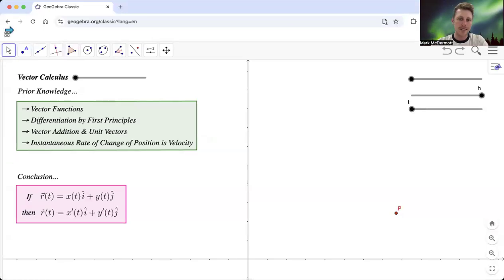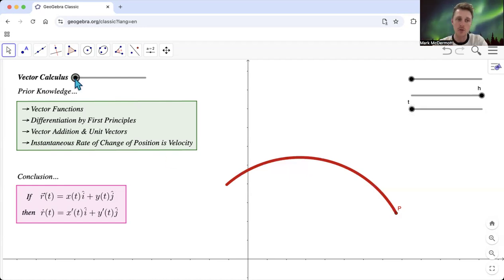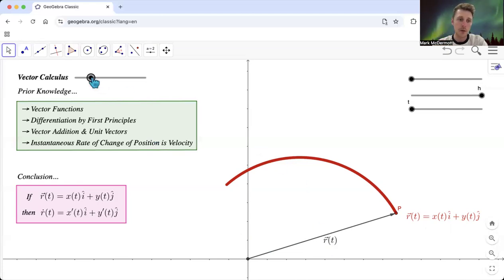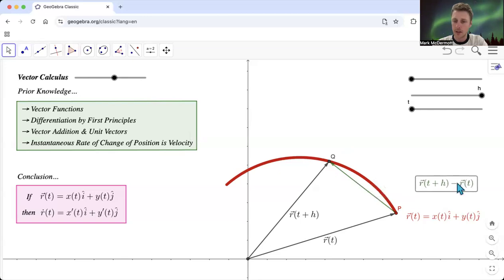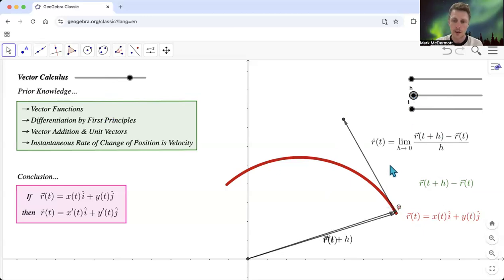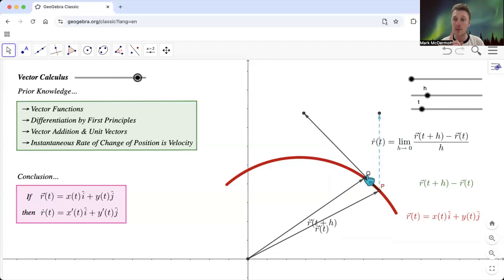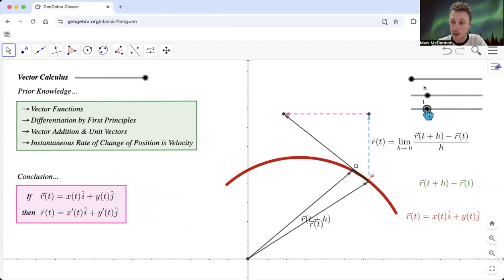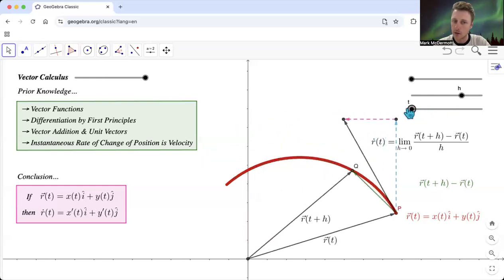Introduction to Vector Calculus